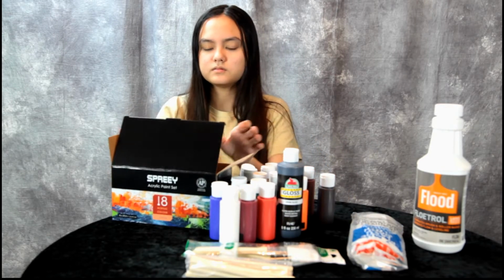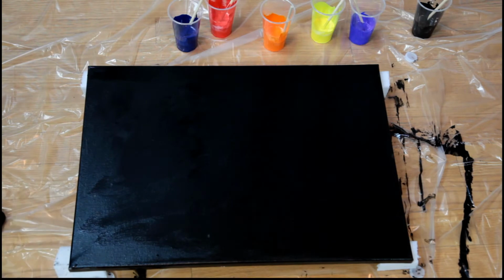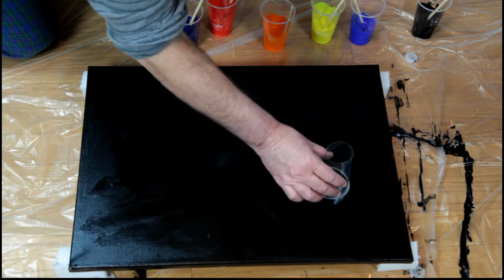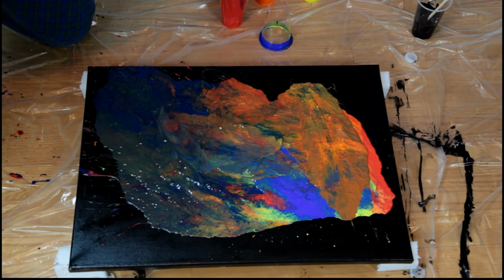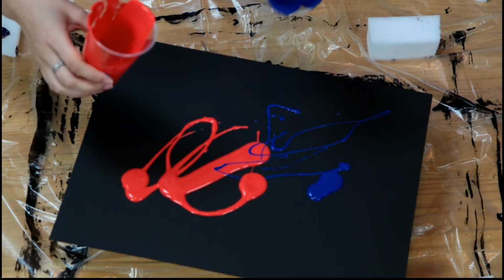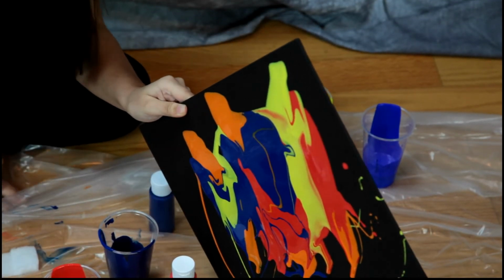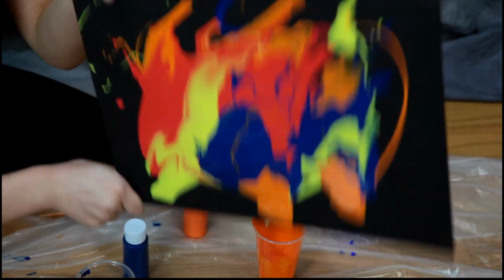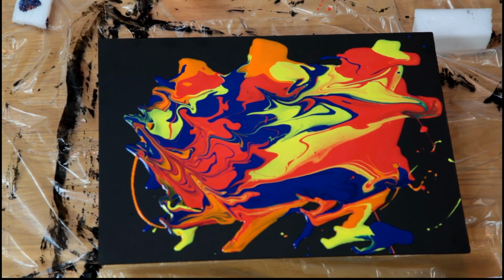Acrylic Paint Pour (1st Time!)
This was my first time doing an acrylic paint pour. I was happy with my results! My dad not so much. We hope to be doing more of these in the future.